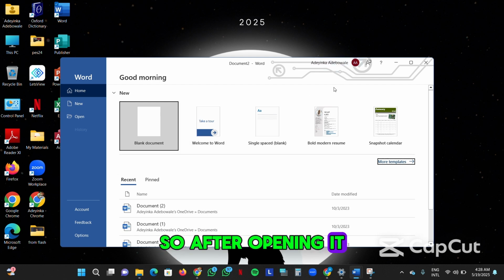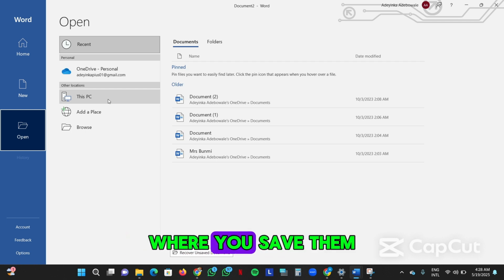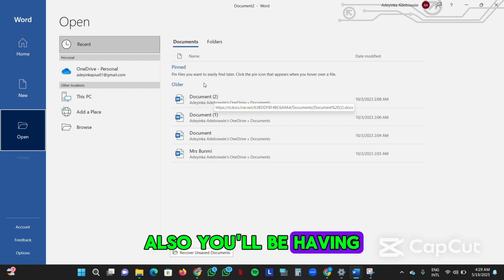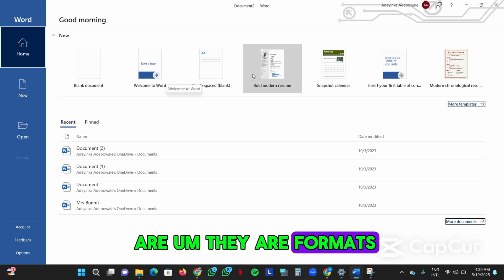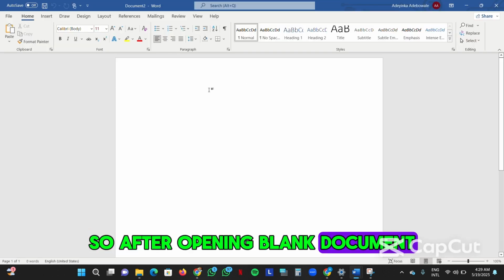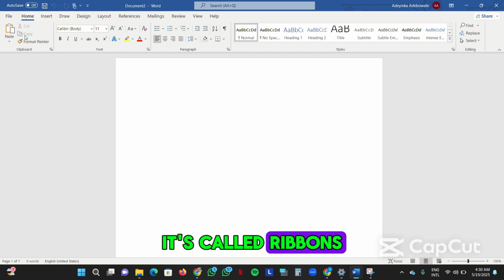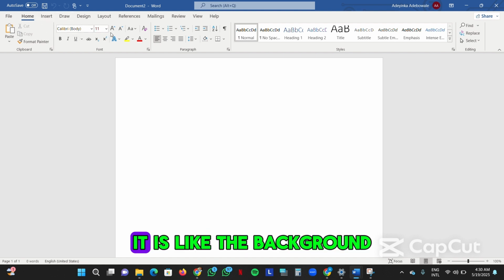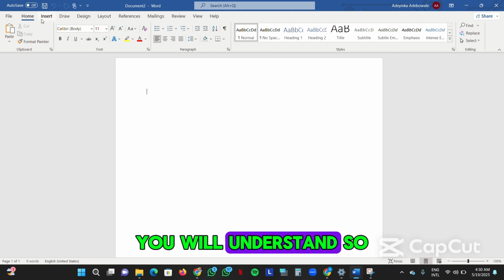Free Beginners guide on microsoft word (2025) | STEP BY STEP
Unlock the full potential of Microsoft Word with our FREE beginners guide! 🤩

Join us on a step-by-step journey to master the basics of Microsoft Word. 📚💻 From creating documents to formatting text, we'll cover it all. 🔥

By the end of this tutorial, you'll be confident in using Microsoft Word to create professional-looking documents. 💼

What you'll learn:

✦ Document creation and editing
✦ Text formatting and styling
✦ Inserting images and tables
✦ And more!

Perfect for:

👩‍💻 Students
📊 Professionals
🏠 Home users

Watch now and start creating amazing documents! 🚀